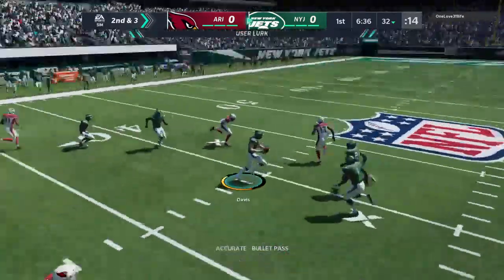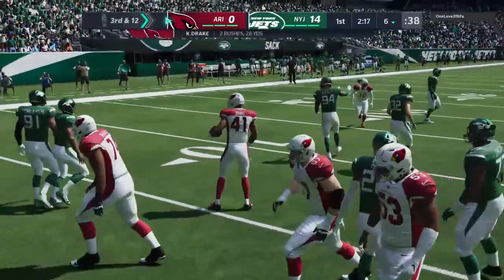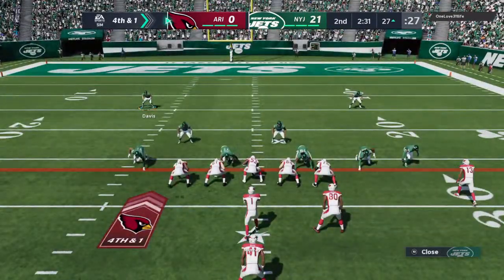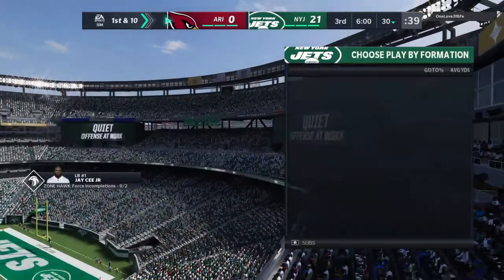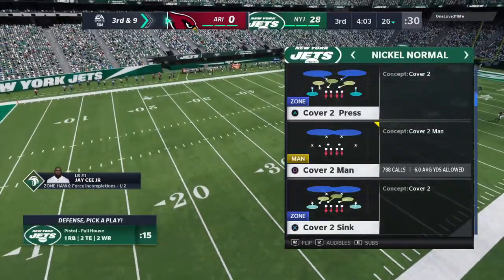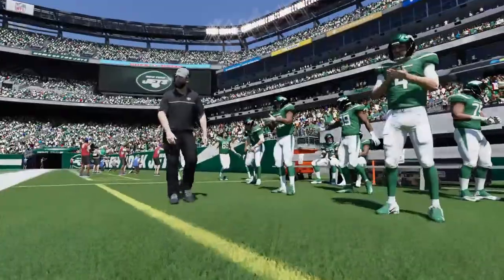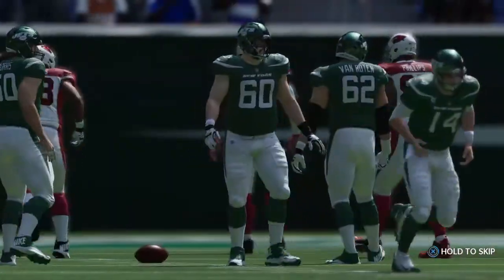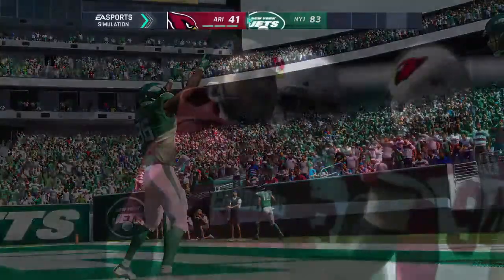Jayy vs Cardinals